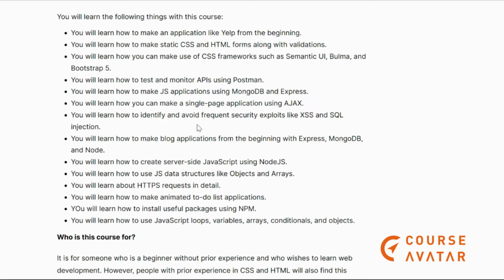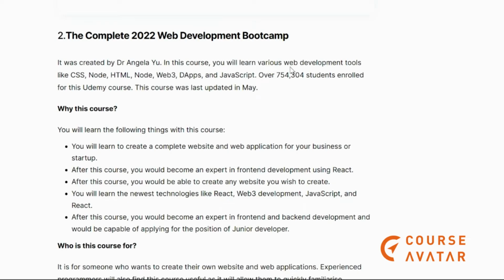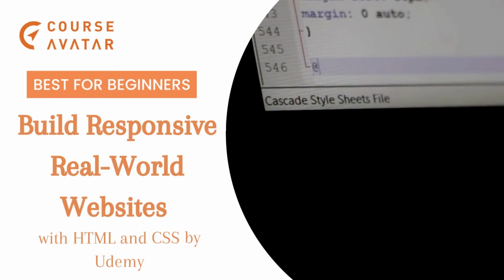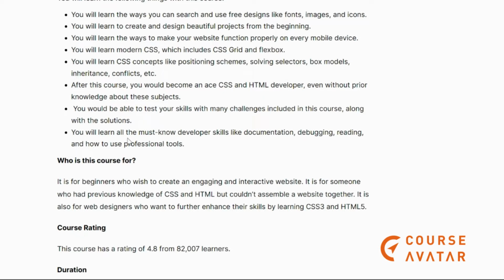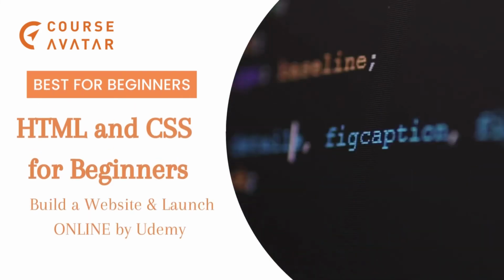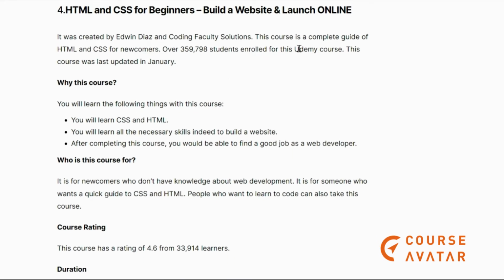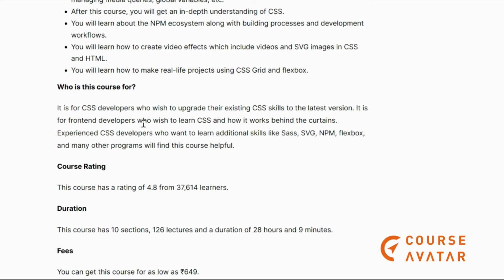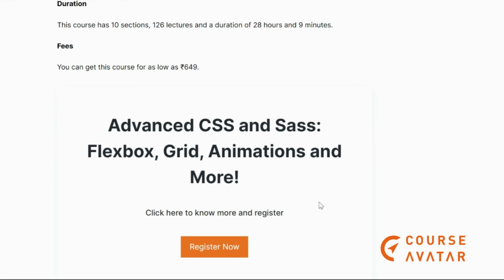Top 5 Best CSS Course in 2024 🎓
CSS is an In-demand web development tool. Acquiring CSS as a skill would throttle your career and widen your job prospects. There are countless courses online where you can learn CSS, and shortlisting the best ones could be tiresome. Don’t sweat; we got you covered. Read through to find out the best course on CSS available on Udemy.

CSS- Your website stylist
Cascading Style Sheets or CSS is a design language that helps developers to make their web pages more presentable. It was created by the World Wide Web Consortium or W3C in 1996. CSS is used to style web pages, including background images, colors, and how the website will be displayed across various devices.

Top 5 CSS Courses on Udemy
1. The Web Developer Bootcamp 2022
2. The Complete 2022 Web Development Bootcamp
3. Build Responsive Real-World Websites with HTML and CSS
5. Advanced CSS and Sass: Flexbox, Grid, Animations, and More!